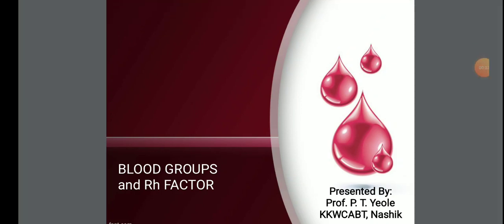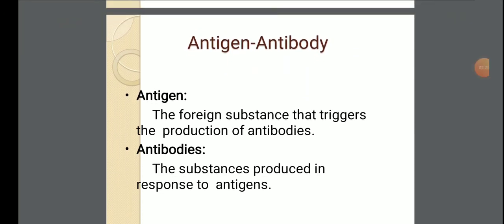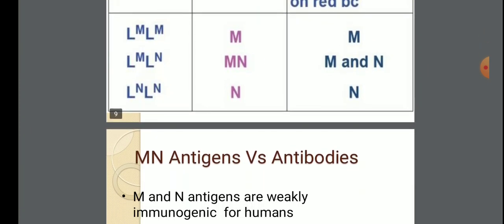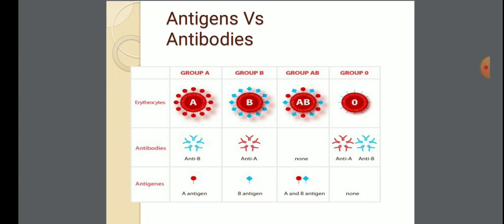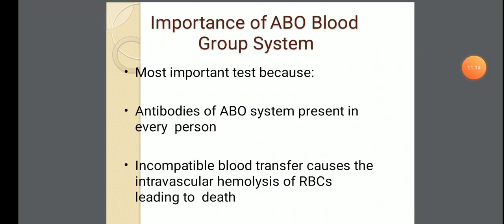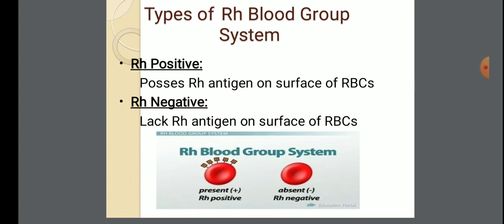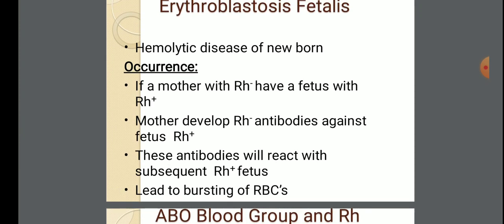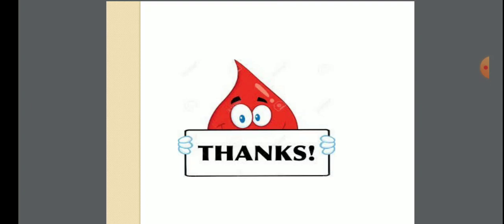Blood Groups and Rh Factor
Click to above link for register your feedback